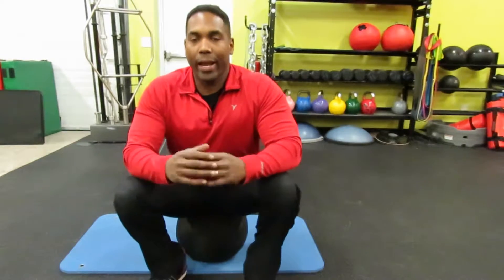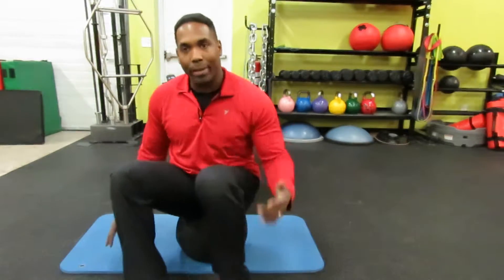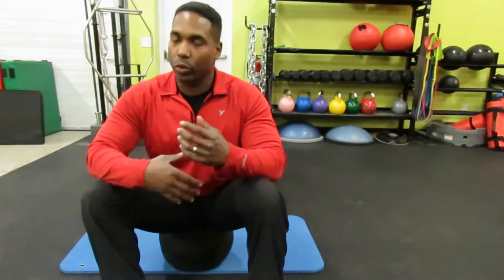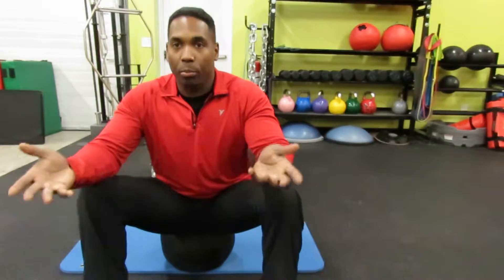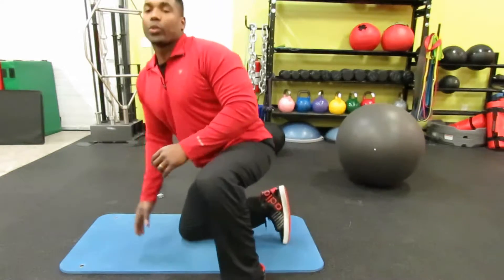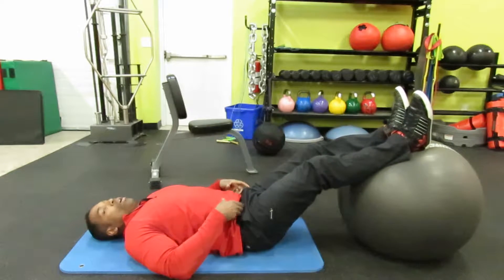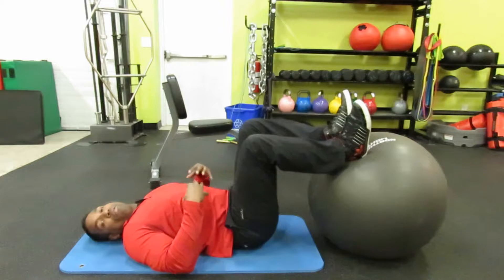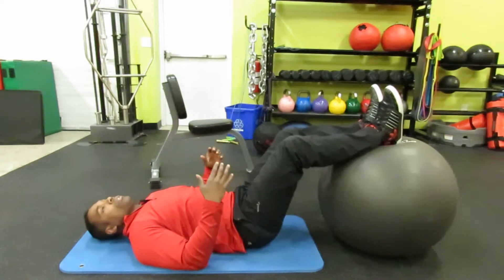STABILITY BALL HAM CURLS